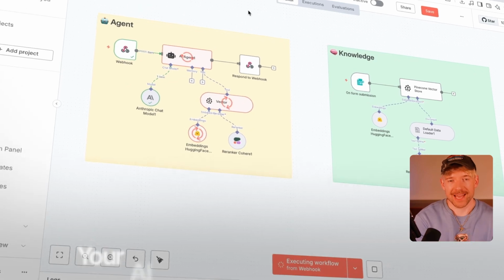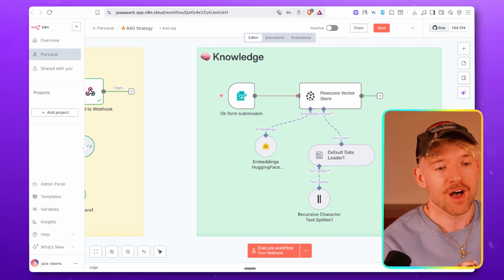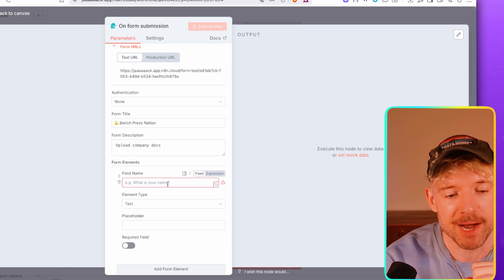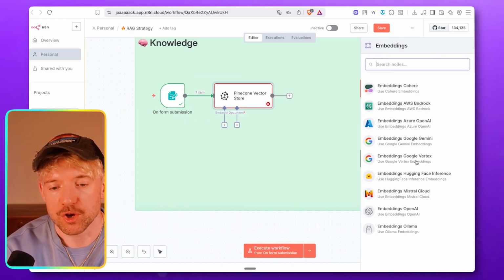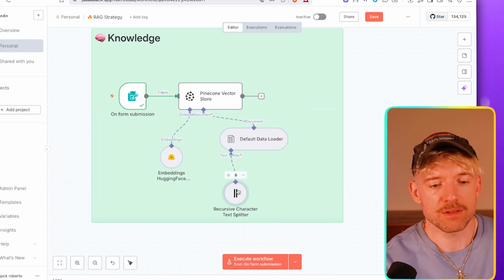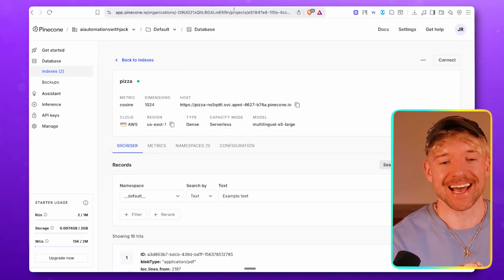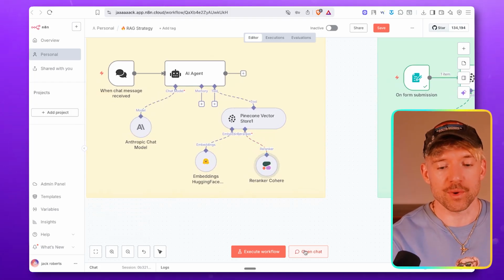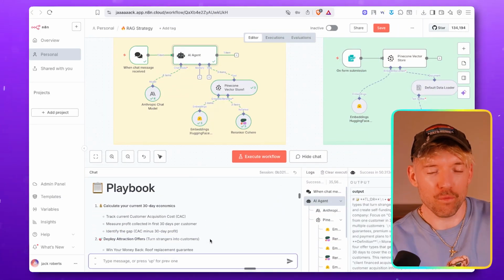How to Get Ahead of 99% of Businesses (n8n AI RAG)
📈 Turn AI Systems into Profit (5,000+ successful students)

🏷️ model name: intfloat/multilingual-e5-large-instruct